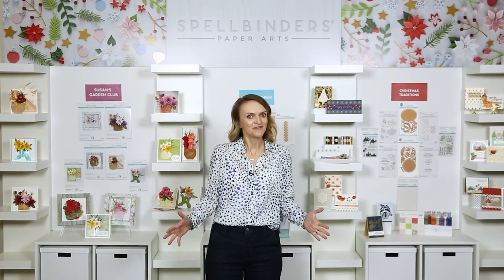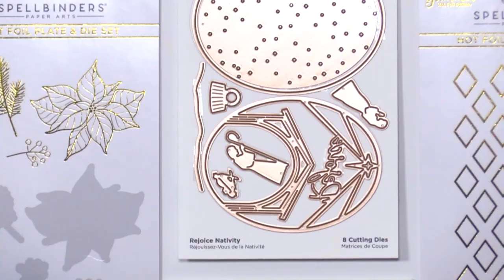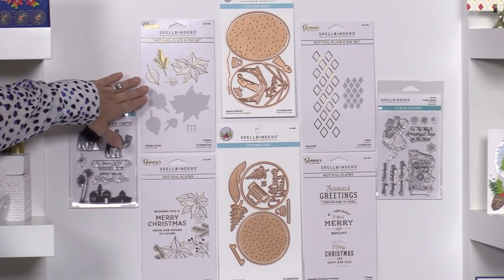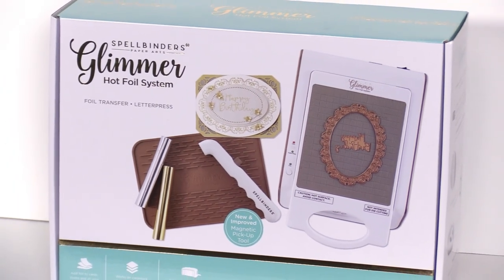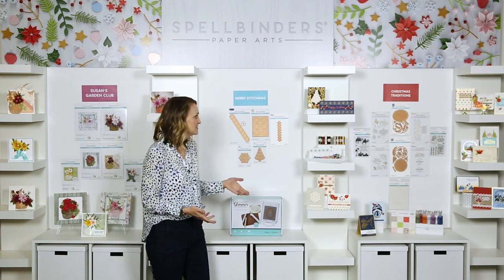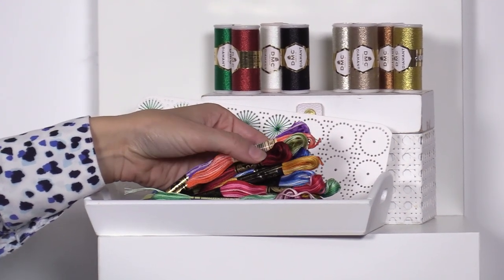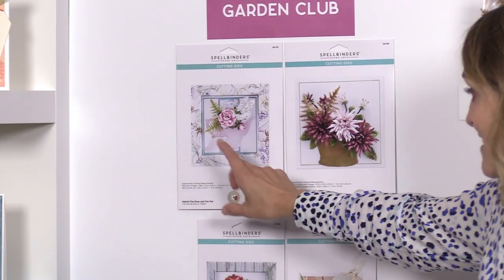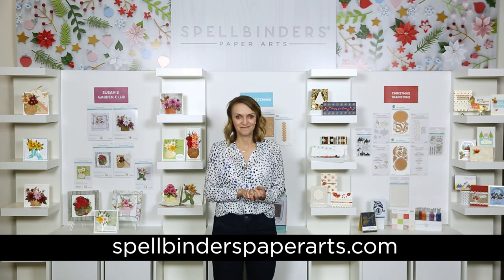Spellbinders September'21 Release Party - Booth Tour & Collections Overview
Join Nicole Westervelt for a tour of the Spellbinders Booth and a look at our brand-new September 2021 collections!

Shop September 2021 Collections & Products:

00:00 Introduction
00:18 Nuvo Drops
00:46 Christmas Traditions Collection
04:10 Merry Stitchmas Collection
06:35 Susan's Garden Club Collection by Susan Tierney Cockburn

 ▬▬▬▬▬   ●   FIND   US   ●   ▬▬▬▬▬